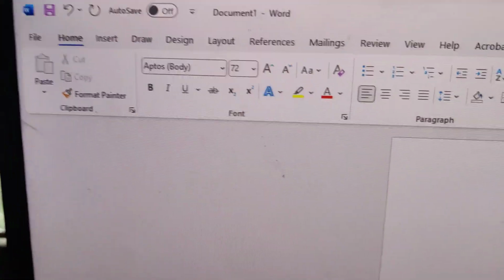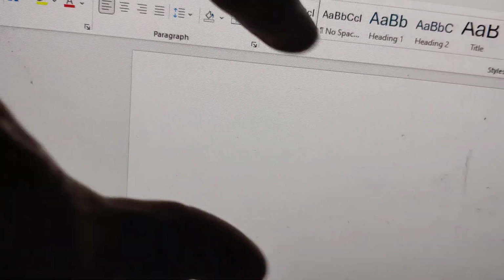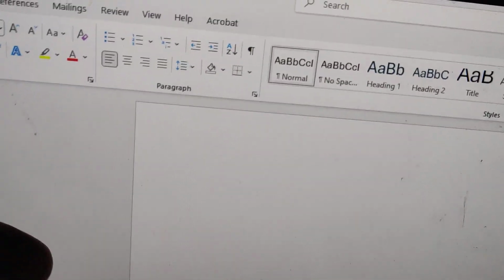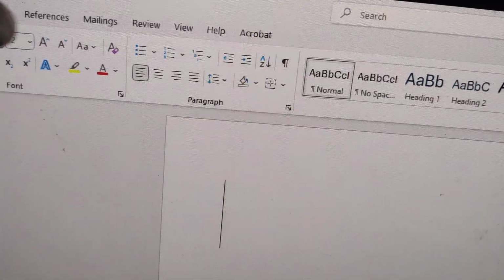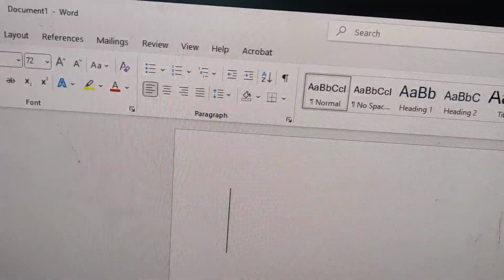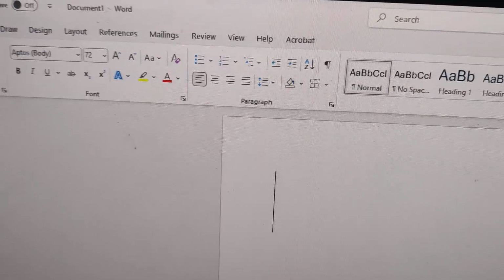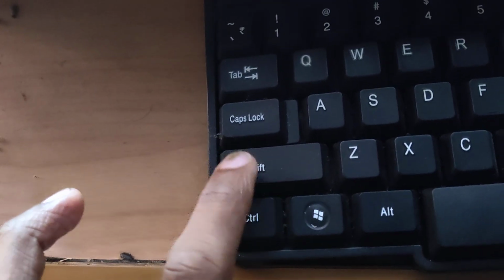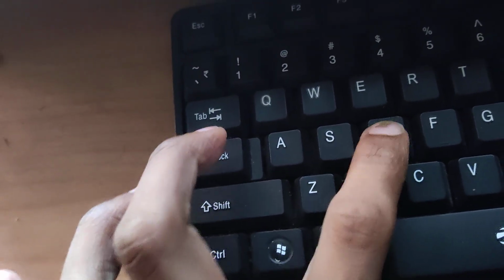ms word shortcut for today's date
ms word shortcut for today's date is explained in this video. you can check current date in ms word using keyboard shortcut. press alt key shift key and d key same time after opening ms word